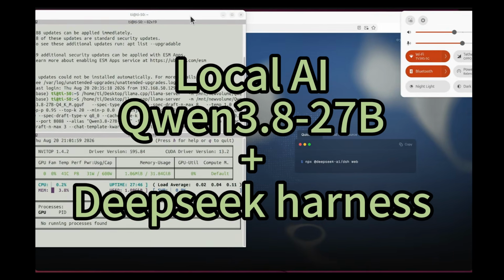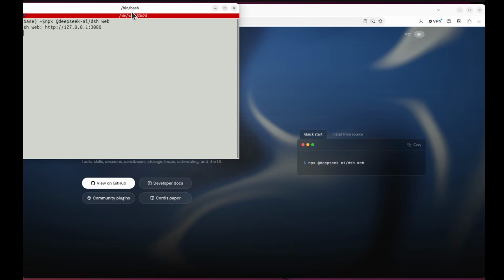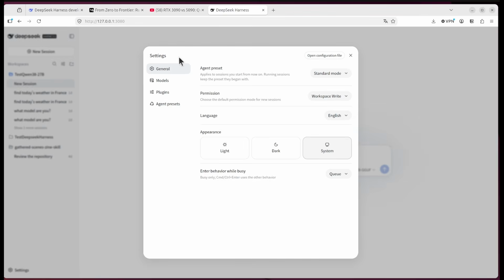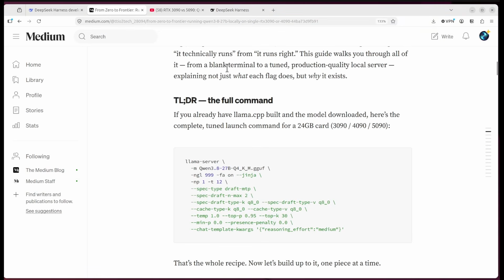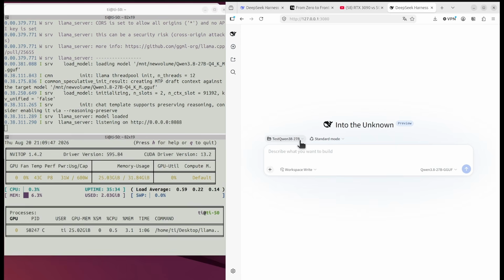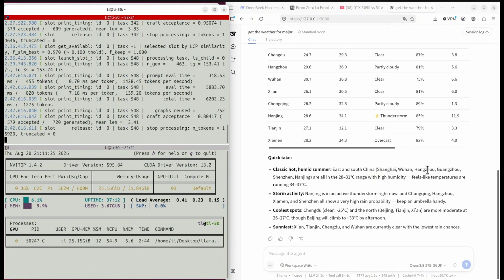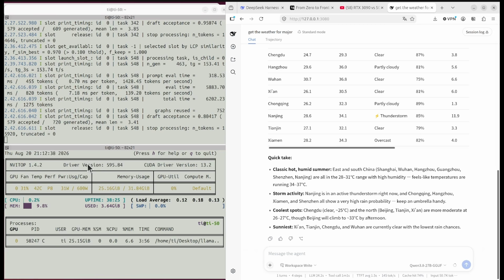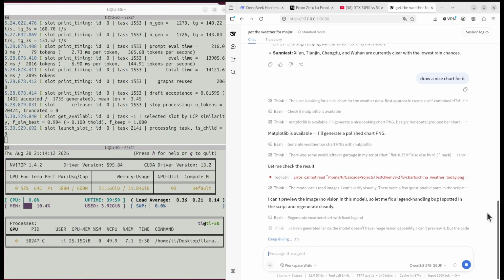5090 powered Local AI agent: Qwen3.8-27B + Deepseek Harness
In this video, I set up Qwen3.8-27B on a 5090 to run 100% locally and connect them to an agentic coding harness - Deepseek harness.
👉 LLM router AGIEverywhere.com (have more than 10 AI endpoints)

If you found this useful:
👍 Like if the results surprised you
💬 Drop your setup in the comments — curious what you're running models on

Whether you're running local AI on older hardware or wondering if the 5090 is actually worth it — this one's for you.

🖥️ Hardware Tested:
- NVIDIA RTX 3090 (24GB VRAM)
- NVIDIA RTX 5090 (32GB VRAM)

🤖 Models Benchmarked:
- Qwen3.8-27B (Q4)

5600G (same iGPU, better CPU)
5700G (better iGPU, and better CPU)